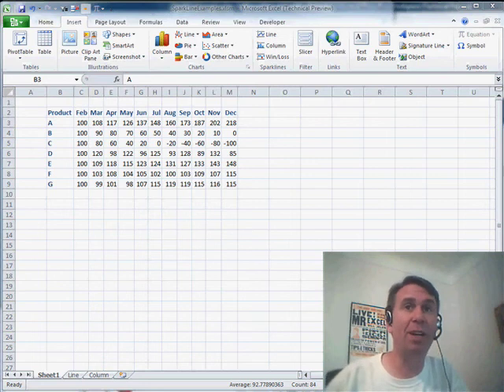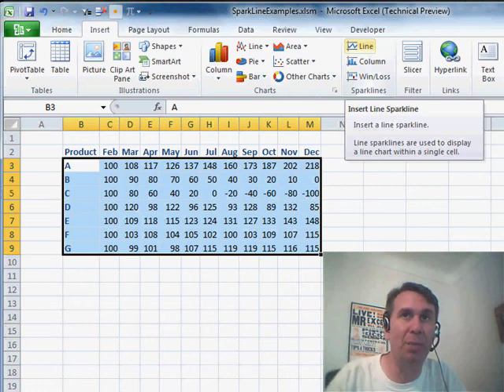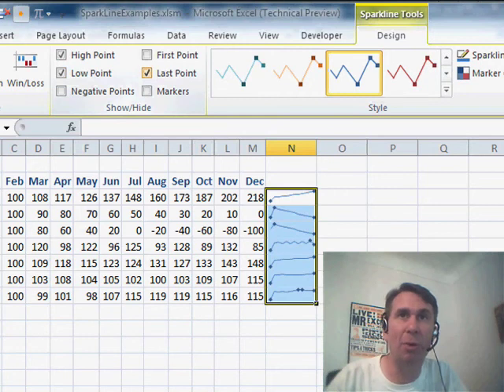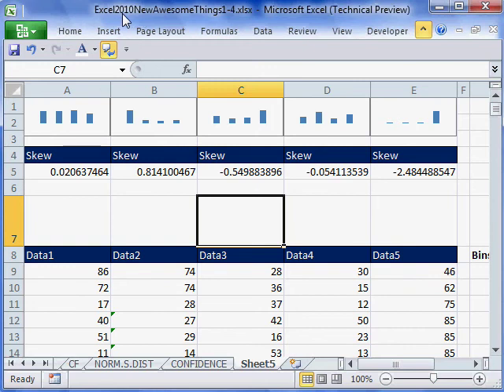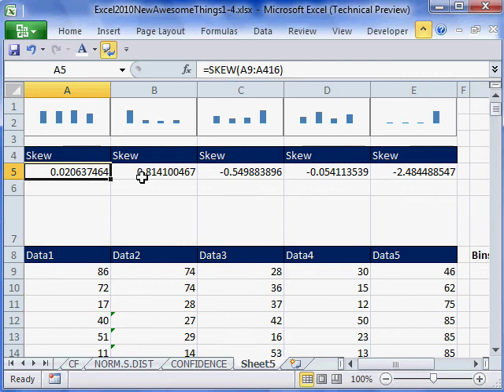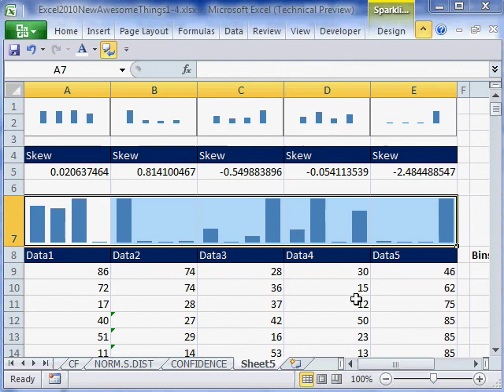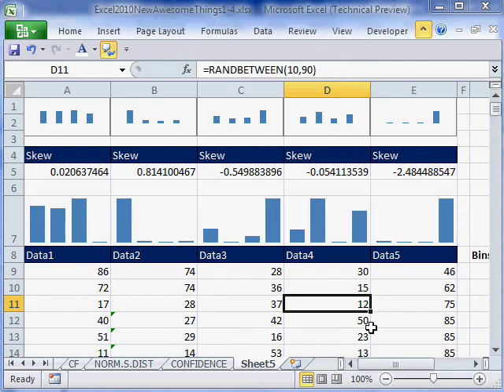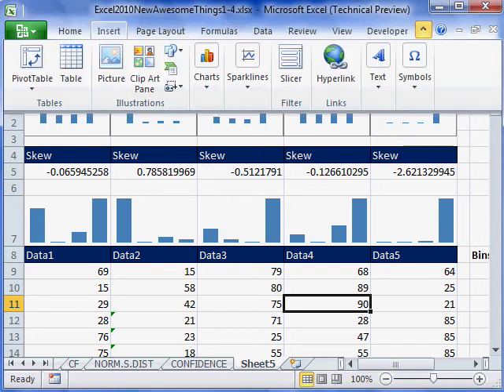Excel - Master Excel 2010's Game-Changing Sparklines Feature for Easy Data Analysis - Episode 1070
Microsoft Excel Tutorial:  Master Excel's Game-Changing Sparklines Feature for Easy Data Analysis.

Welcome to another exciting episode of the Dueling Excel podcast! I'm Bill Jelen from MrExcel, and joining me later is the one and only Mike Girvin from Excel Is Fun. Today, we're not competing against each other, but rather, we're both going to be raving about a new feature in Excel 2010.

We're lucky enough to have access to the technical preview of Excel 2010, but the official version will be released in early 2010, possibly in April. And let me tell you, there's one feature that has us both giddy with excitement - SPARKLINES.

If you've ever looked at a table of data and struggled to see the overall trend, then you'll understand why SPARKLINES are such a game-changer. With just a few clicks on the INSERT tab, you can now add tiny, word-sized charts to each cell in your data. These SPARKLINES are customizable, allowing you to highlight high and low points, as well as change the colors to your liking.

But SPARKLINES aren't just visually appealing, they also serve a practical purpose. For those who may not be as comfortable with numbers, SPARKLINES provide a quick and easy way to see if things are trending up or down. It's like having a mini-chart right in your spreadsheet!

Now, let's hear from Mike about his thoughts on SPARKLINES. As a self-proclaimed Excel statistics guru, Mike is blown away by the new functions in Excel 2010. But what really has him excited is how SPARKLINES have revolutionized the way he creates charts for his data sets.

Gone are the days of using the chart wizard multiple times for each data set. With SPARKLINES, Mike can quickly and accurately create column charts for all his data sets in one go. And the best part? These SPARKLINES are linked to the data, so any changes made to the data will automatically update the charts. It's like magic!

Not only are SPARKLINES faster and more accurate, but they also look better. Mike demonstrates this by comparing a traditional chart to a SPARKLINE chart, and the difference is clear. SPARKLINES truly blow the chart wizard out of the water.

So there you have it, folks - SPARKLINES in Excel 2010 are a game-changer. Whether you're a numbers person or not, these tiny charts will make analyzing data a breeze. Thanks for tuning in to another episode of the Dueling Excel podcast, and be sure to join us next time for more Excel tips and tricks.

Sparklines are tiny, word-sized charts that can appear in a cell. Excel 2010 makes it easy to create sparklines. In Episode 1070, Mike & Bill show you several examples in Excel 2010.

Table of Contents:
(00:00) Introduction to Excel 2010 and new feature SPARKLINES
(01:13) Explanation and demonstration of SPARKLINES feature
(01:50) SPARKLINES as a useful tool for non-numerically oriented individuals
(02:00) Transition to Mike Girvin's thoughts on SPARKLINES
(02:11) Mike Girvin's excitement for Excel 2010 and its new features
(02:21) Comparison of SPARKLINES to traditional charting methods
(03:02) Demonstration of SPARKLINES for statistical analysis
(03:34) Advantages of SPARKLINES in terms of speed and accuracy
(03:51) Conclusion and wrap-up of Excel 2010 features
(04:04) Future plans for exploring more Excel 2010 features
(04:14) Clicking Like really helps the algorithm

This video answers these common search terms:
Accuracy and speed
Chart wizard
Edward Tufte
Frequency
Line, column, and win-loss sparklines
New feature
Numerically oriented
Sparklines
Statistics
Tiny word size charts
Trending up or down